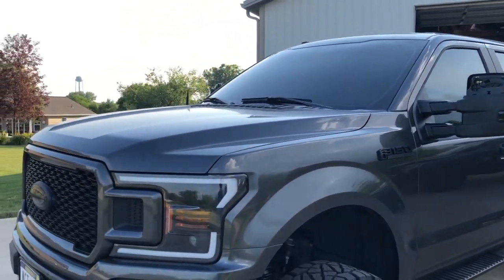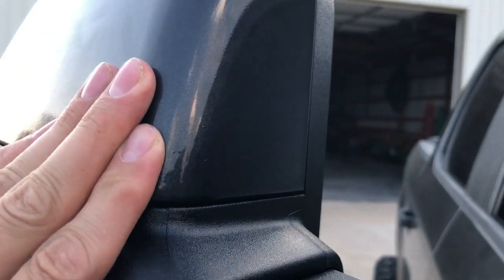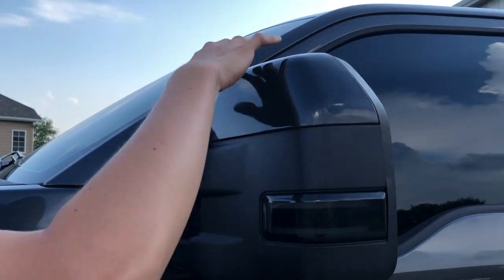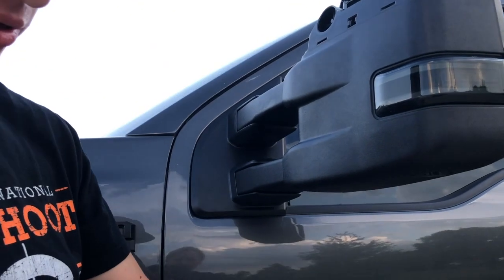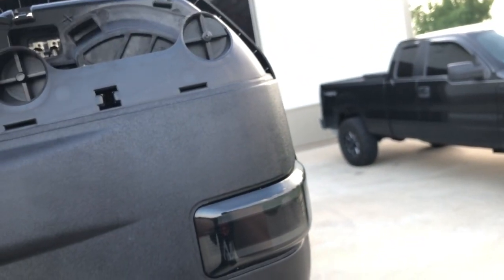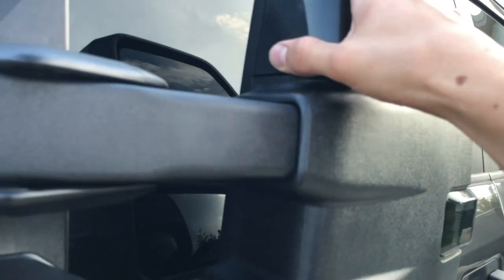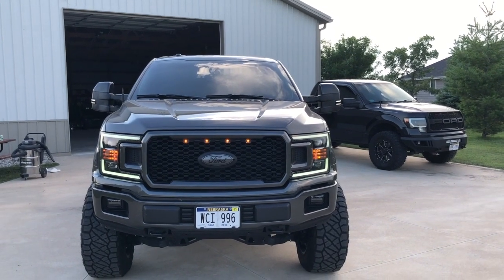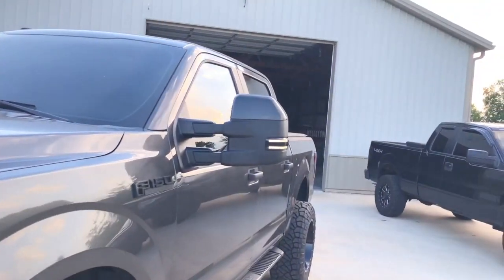Getting these painted mirror caps installed onto the Boost Auto Parts Mirrors for my F-150!!!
I got the mirror caps painted and the mirrors installed! Now it is finally time to get the caps installed onto the mirrors themselves!!

All truck modifications:
Link to hitch:

Link to antenna:

Wheels: Hostile Sprockets 20x12 -44

Tires: Nitto Ridge Grappler 35x12.5

Lift: Rough Country 6 inch suspension lift

Link to steering wheel vinyl decal overlay:

Link for tailgate insert letters:

Link for low beam headlight bulbs:

Link for high beam headlight bulbs:

Link for wheel well liners:

Link for tailgate assist:

Link for license plate lights:

Link for tail lights:

Link for fog lights:

Link for the touch-up paint:

Link for side F-150 emblems:

Link for front and rear emblems:

Link for headlights:

Link for remote start:

Custom Offsets Brand Ambassador!
Use "Blome Outdoors" when checking out!!

We'll catch ya next time!